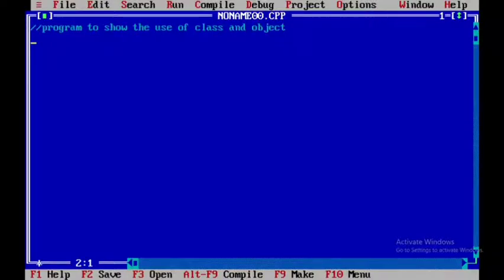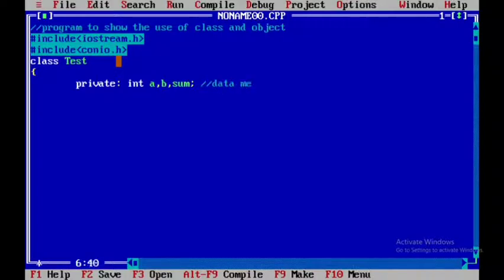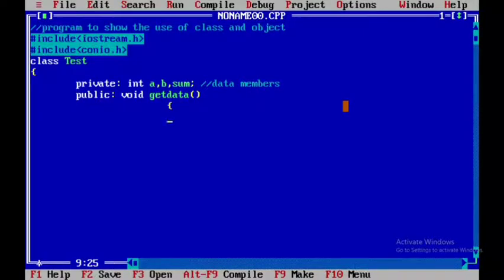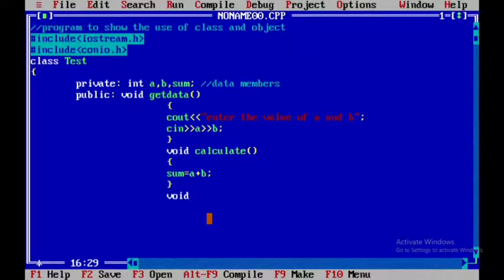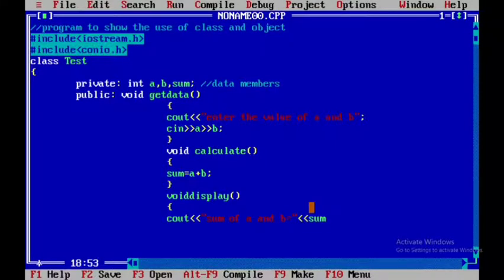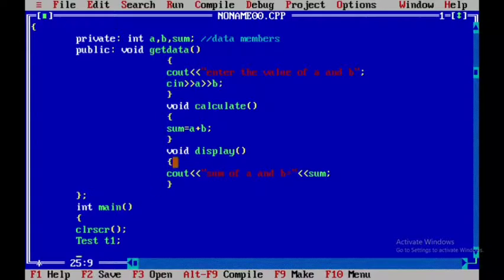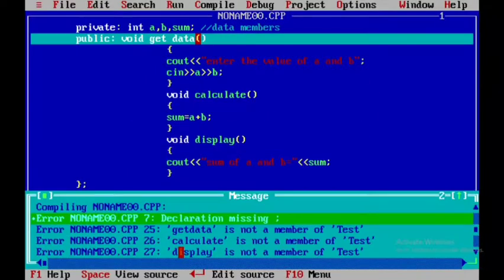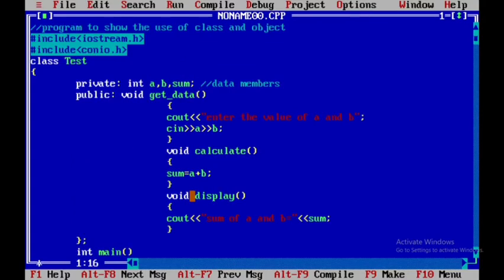Revision on Classes and Objects | C++ program to show the use of Class and Objects|Part-1